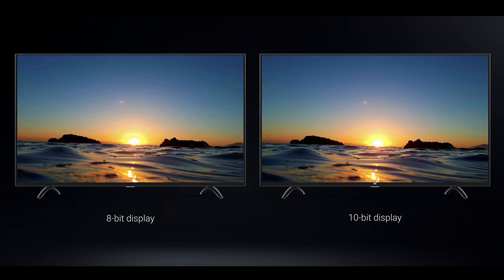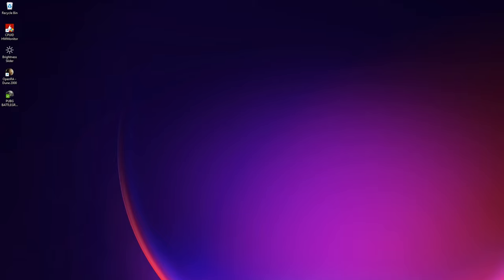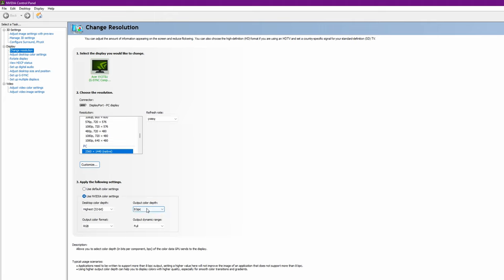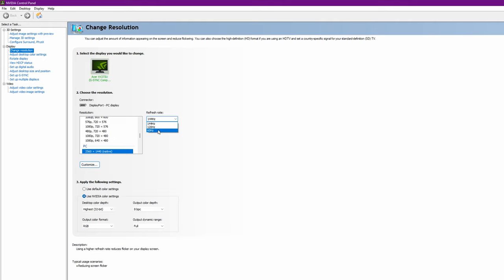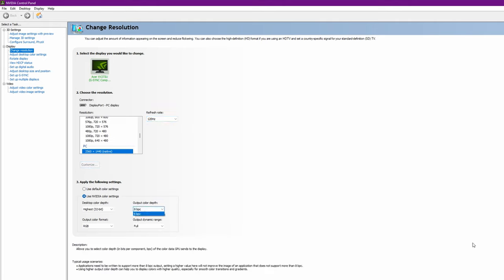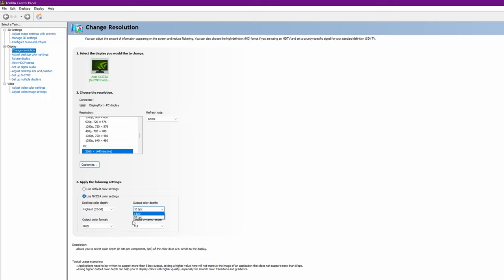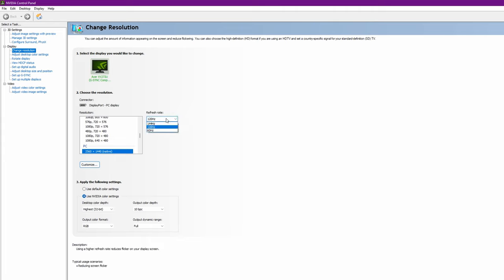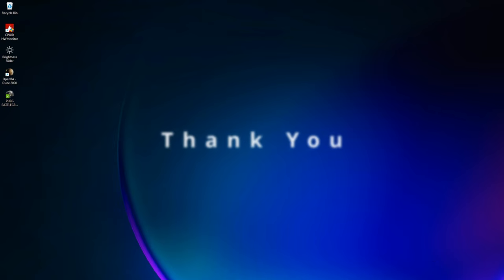Enable 10 bit on Windows 11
Enabling 10 bit color in Windows 11 for Nvidia users. I noticed that windows 11 color depth was capped at 8 bits despite me having a 10-bit Display panel. Simple fix was to lower refresh rates and the option of 10 bit was available!